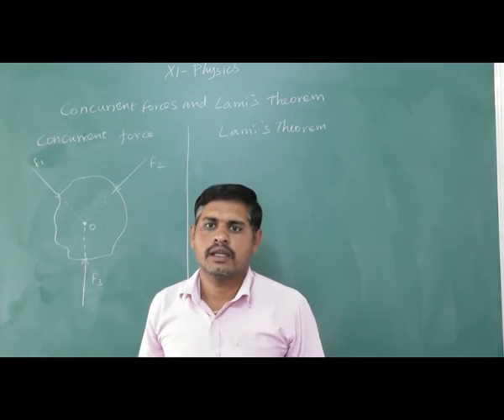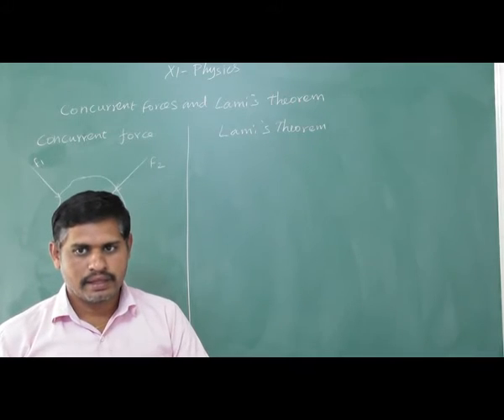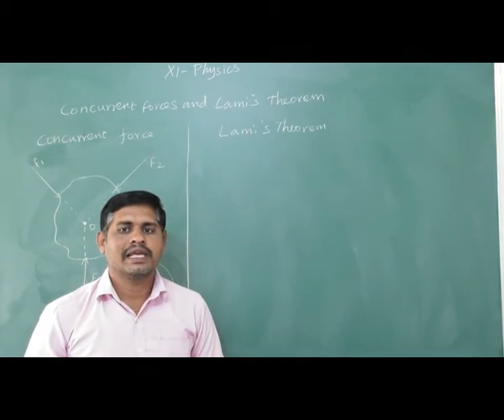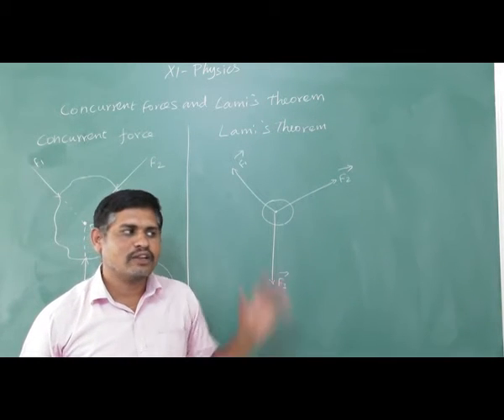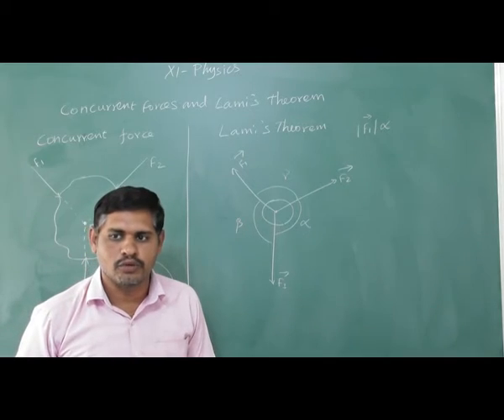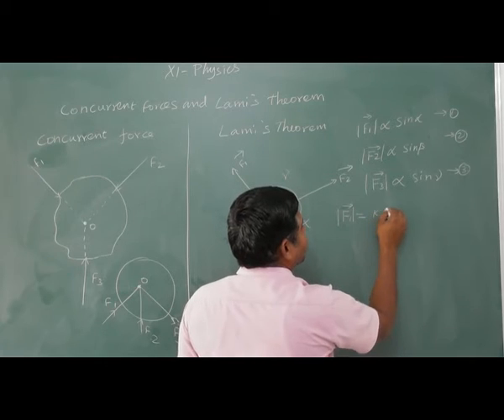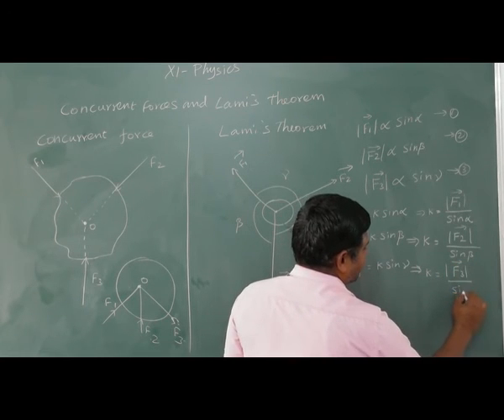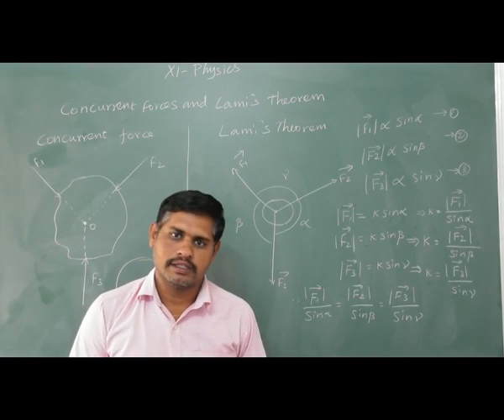3 3 5 Concurrent Forces And Lami's Therom